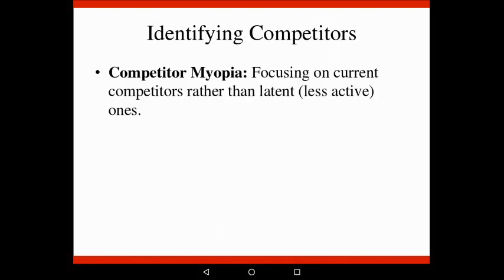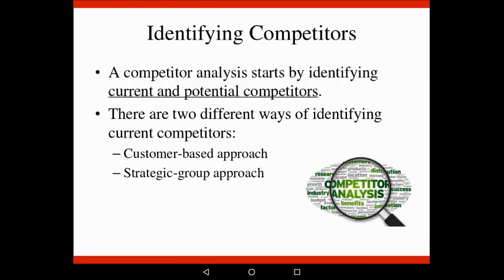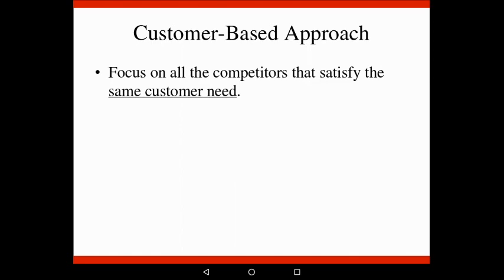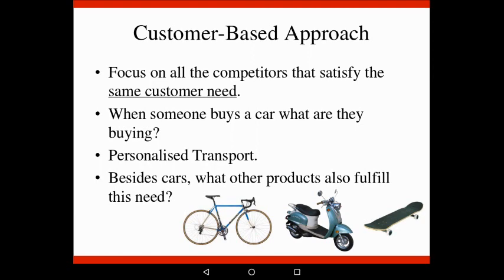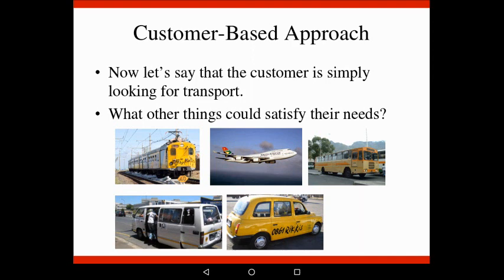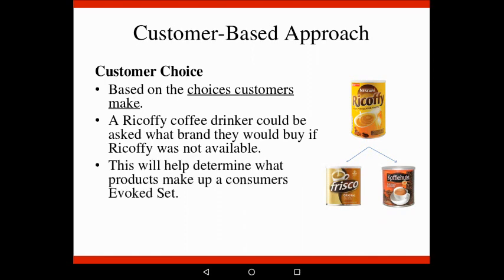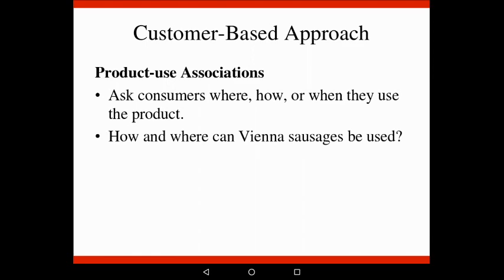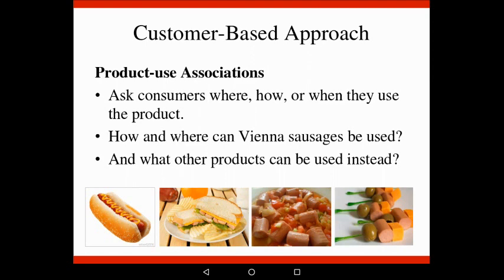Marketing 1: Ch 4.1.2 - Customer Based Approaches